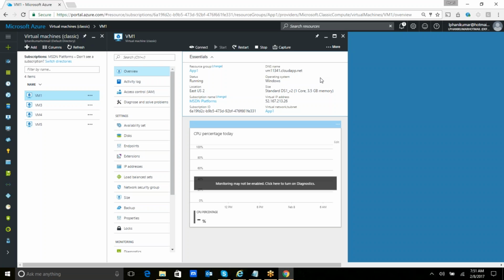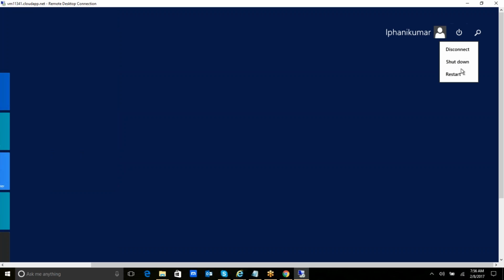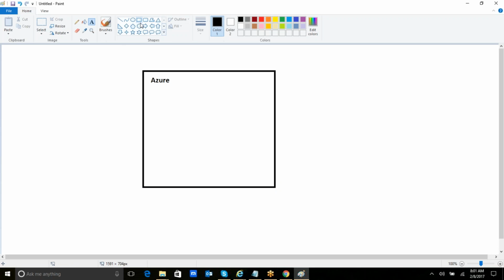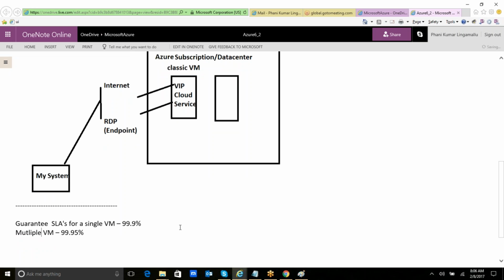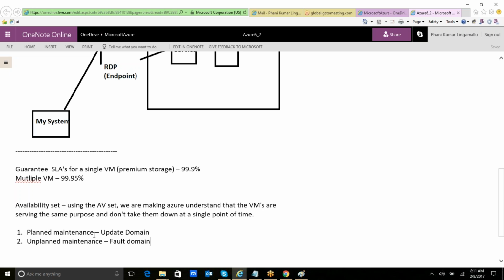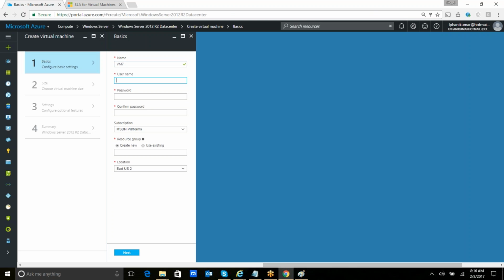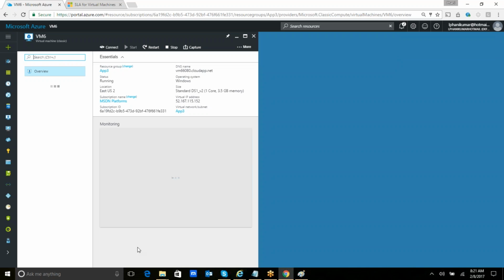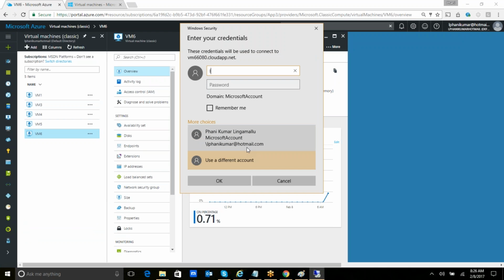Microsoft Azure Training Videos Class-1